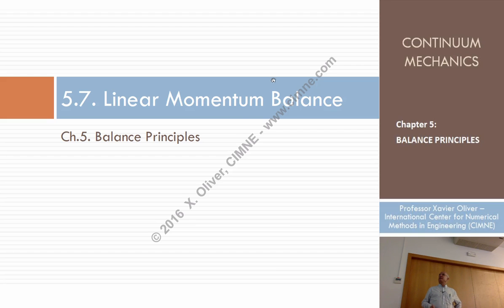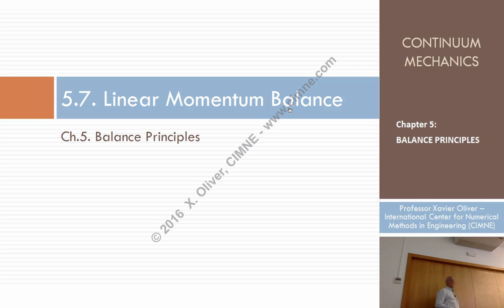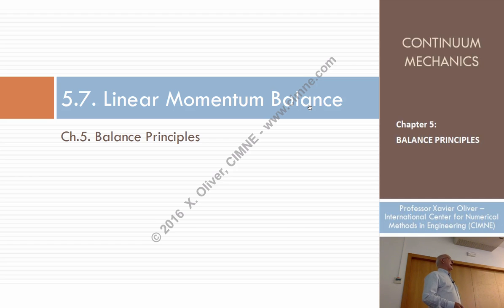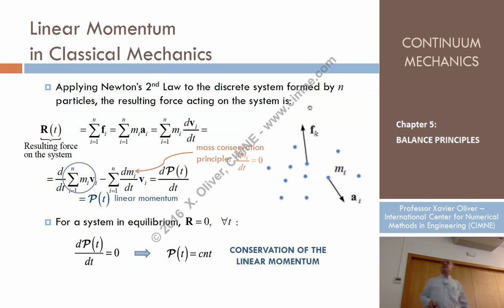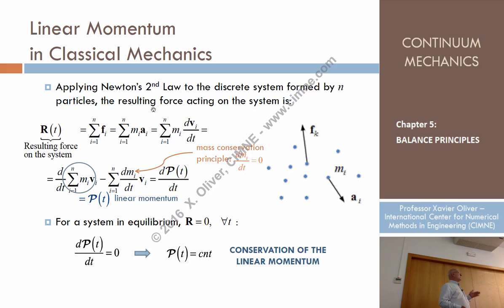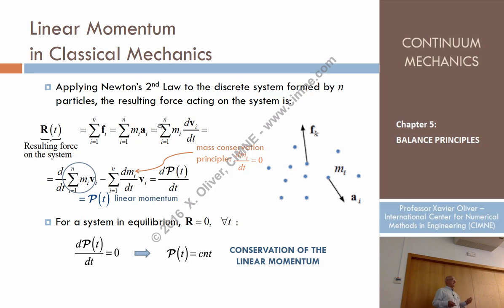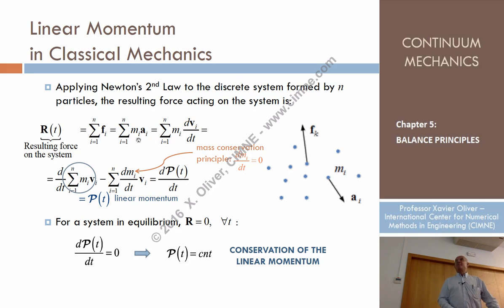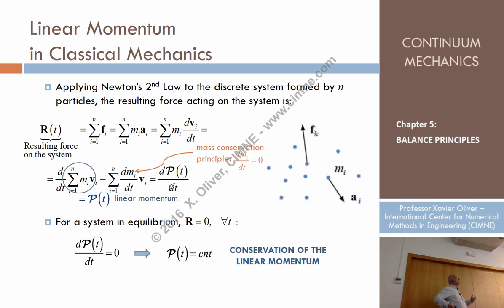Continuum Mechanics - Ch 5 - Lecture 8 - Linear Momentum Balance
Lecture 8 - Linear Momentum Balance
Content:
1.7. Linear Momentum Balance
1.7.1. Global Form